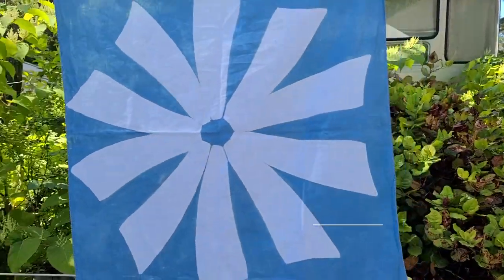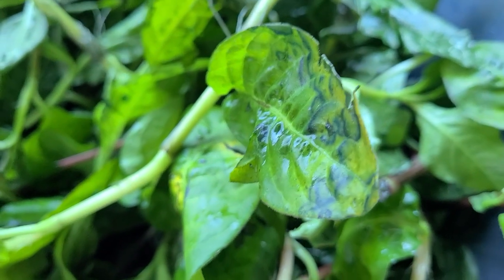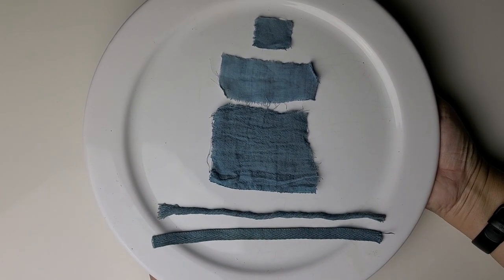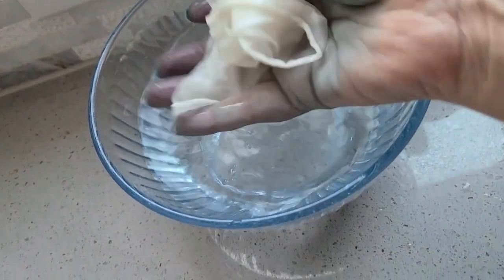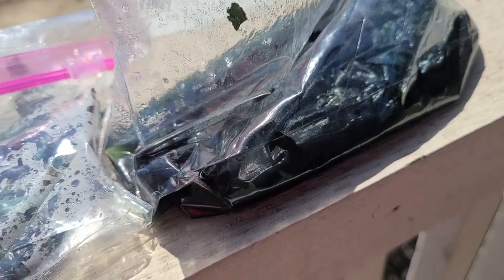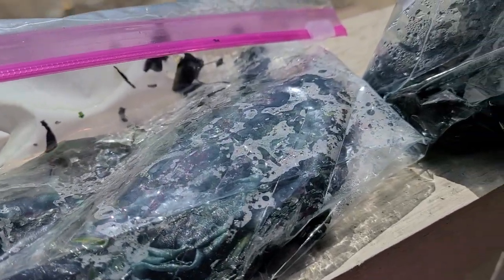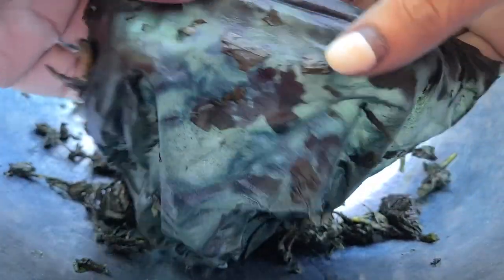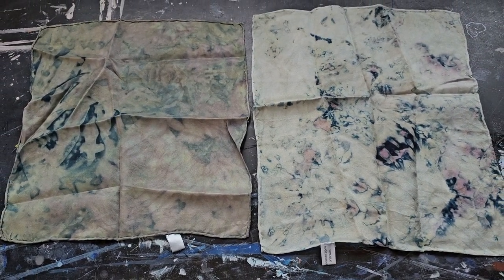HOW TO FIND INDIRUBIN IN FRESH LEAF INDIGO | ORGANIC COLOR | RED PINK YELLOW GREEN BLUE | SILK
Did you know indigo has hidden colors in its leaves beyond blue?  Indirubin holds the rainbow of colors including red, pink, purple & yellows which can appear through a simple heat extraction. Join me as I walk through the salt rub process with fresh leaf indigo on silk to invite the gorgeous hues of indirubin.

CHAPTERS
0:00 Intro - Indirubin
1:31 Fresh leaf indigo
3:25 Colors of indirubin
4:15 Fibers
6:51 Leaves
7:55 Ratios
8:38 Salt rub method
10:04 Fiber 1
11:14 Fiber 2
12:57 Stems
13:46 Into the sun
14:40 First reveal
17:35 Indirubin results
19:19 Wrap up
19:42 Sneak peek of next video
20:42 Blooper

SUPPLY LIST
Fresh leaf indigo
Salt
Bowl
Plastic bag
Silk
Gloves

ORIGINAL ARTWORK FOR SALE - Welcome to my shop where I sell all of my mixed media, encaustic & fiber collage artwork, as well as photographs of my ephemeral installation work.  Brighten your space while putting a smile on my face!